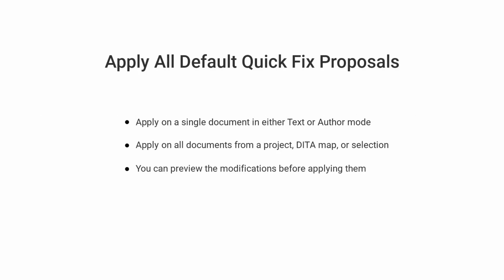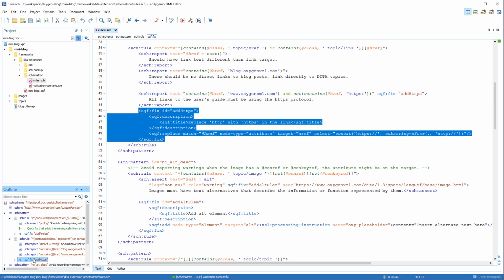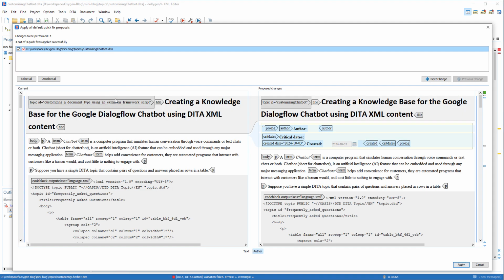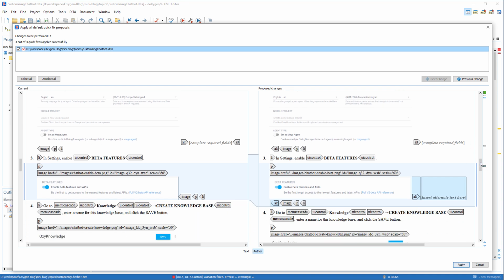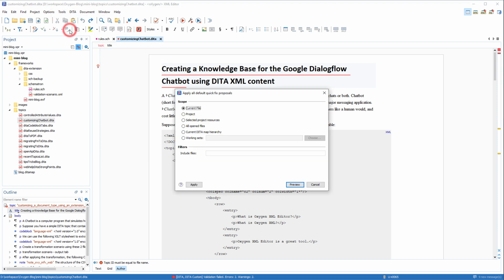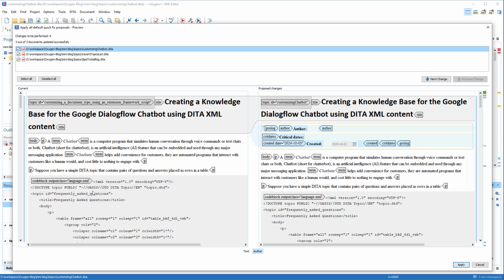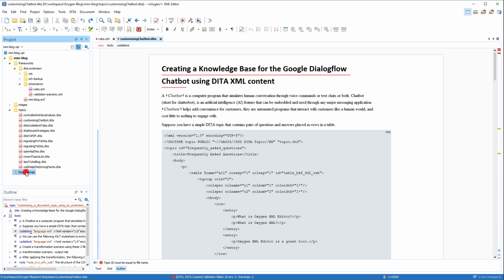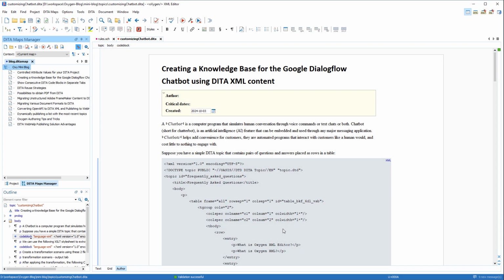Introducing the Apply All Default Quick Fix Proposals Tool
This video demonstrates various ways that you can use the "Apply All Default Quick Fix Proposals" tool to apply quick fix proposals for all reported validation errors detected in a single document or to apply them to a batch of multiple documents (for example, all files within a project or a DITA map).